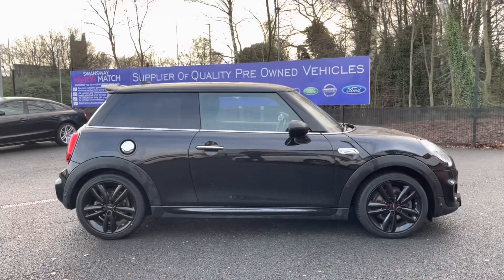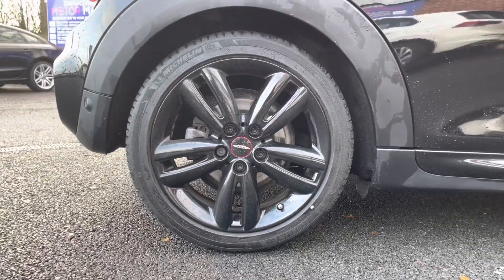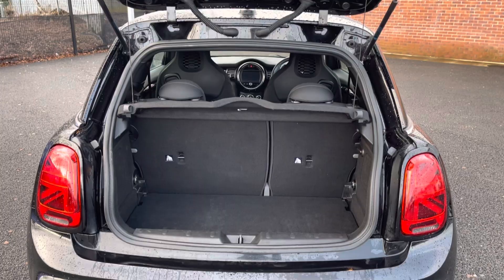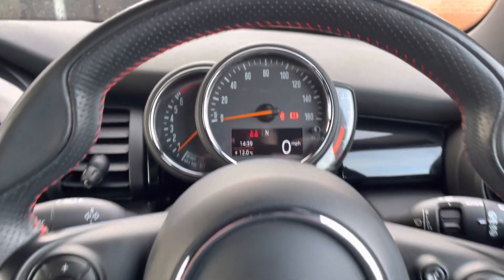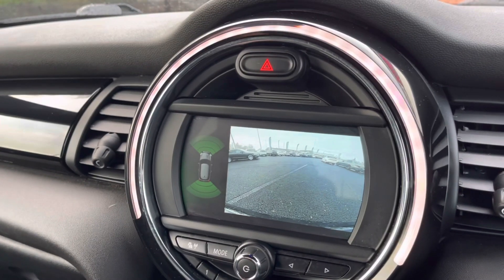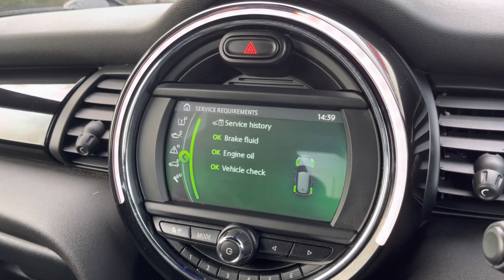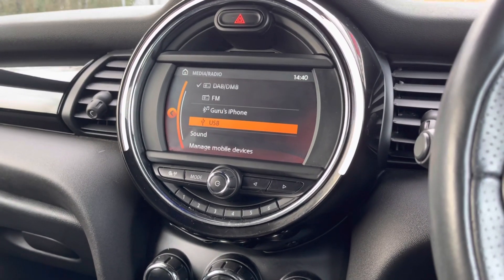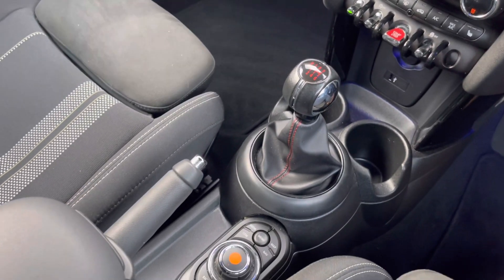Approved Used MINI Hatch 2.0 Cooper S Sport - Motor Match Bolton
Just into our stock, this Approved Used MINI Hatch 2.0 Cooper S Sport, is now available for sale from Motor Match Bolton.

Reg: PE19VSD
Fuel: Petrol
Transmission: Manual
Engine Size: 2.0
Mileage: 16092

Key Features: Brilliant service history!

0:00 - Introduction
0:25 - Exterior
0:50 - Boot
1:10 - Interior
1:30 - Key features
2:20 - How to get in touch